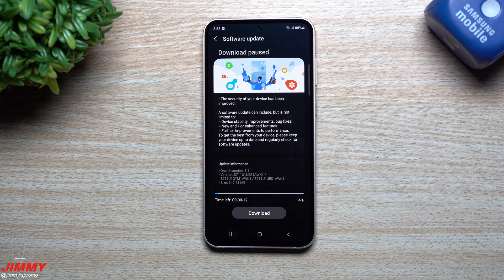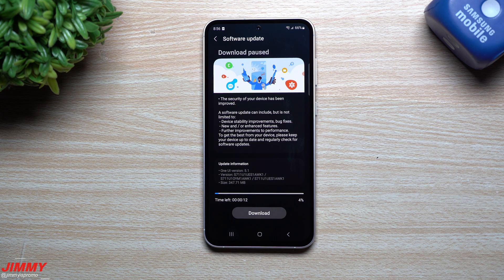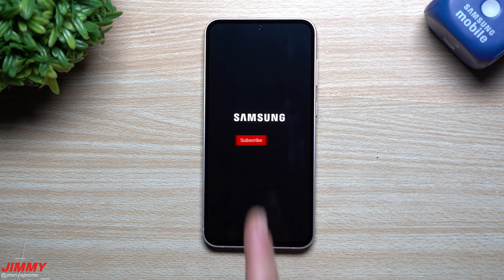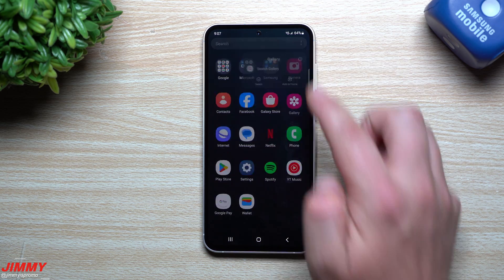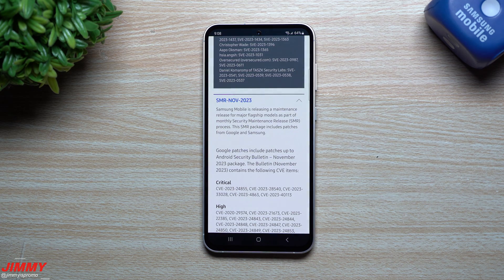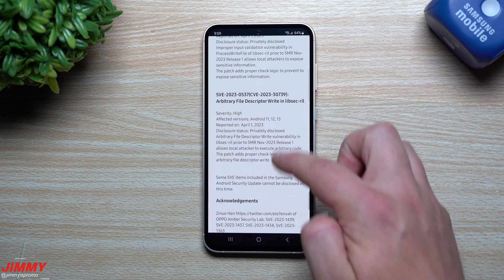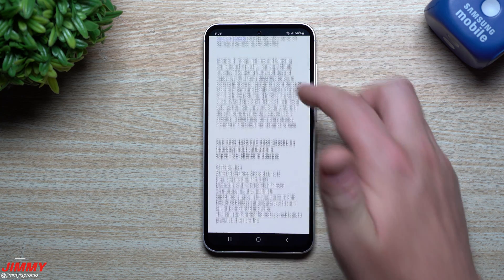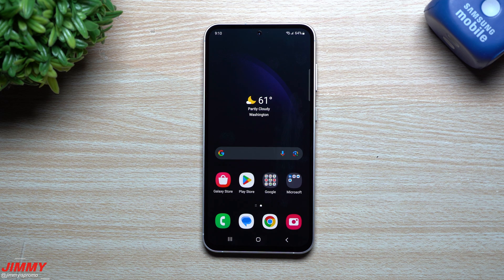Galaxy S23 FE First Software Update: Rest of the Series Next?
Welcome to the home of the best How-to guides for your Samsung Galaxy needs. In today's video, we take a look at the latest update for the Galaxy S23 FE. This is the first Update for the device and first of the S23 Devices to receive it.